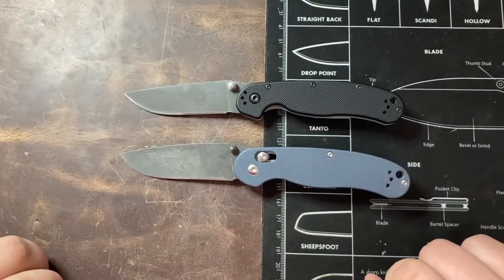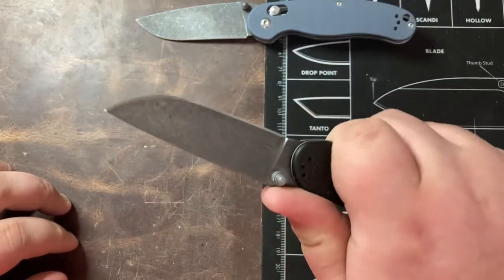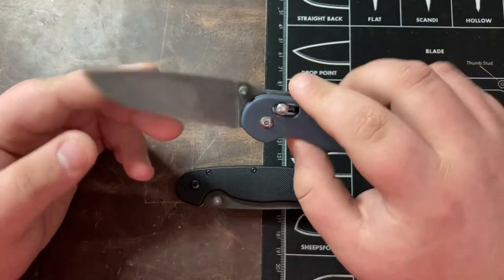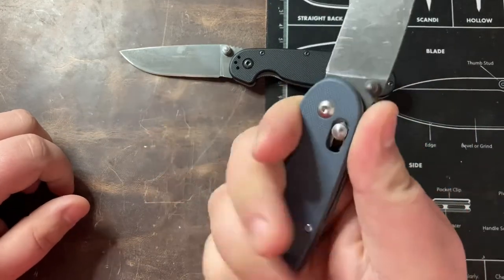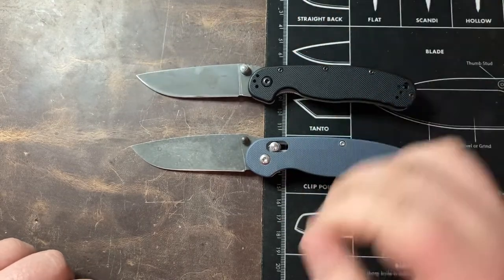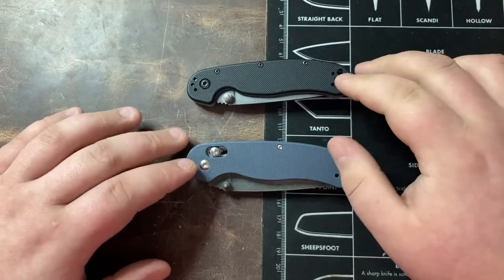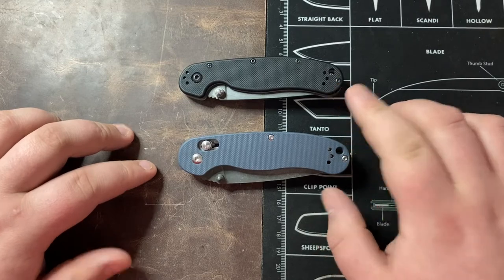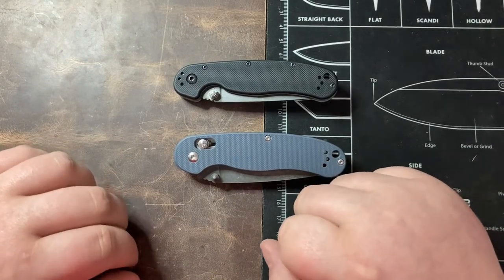Ontario Rat 2 AXIS LOCK!? Comparing the Ganzo F727S and the Ontario Rat 2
Hey everyone! I hope you enjoy this little comparison video!

As stated, we do not endorse clones and counterfeit knives, this video is intended to be educational regarding two very budget friendly knives that are essentially identical in design.

Instagram.com/casual.edc

Instagram.com/staffordsedc